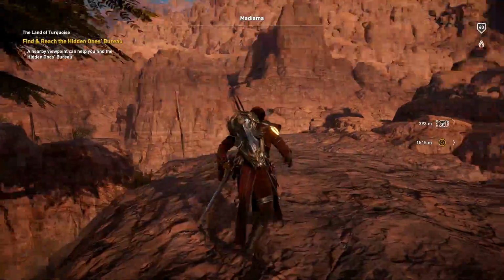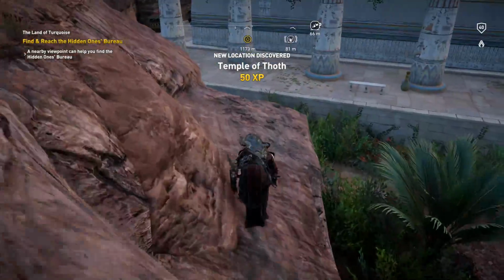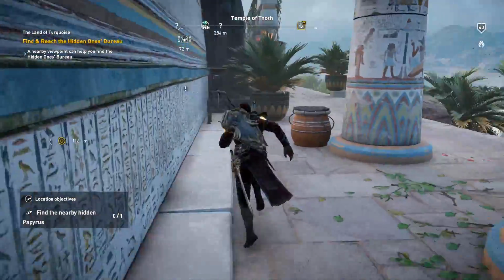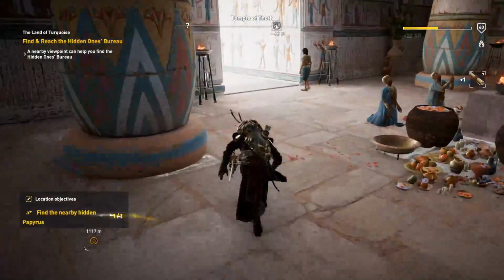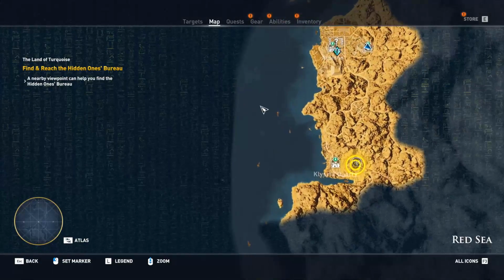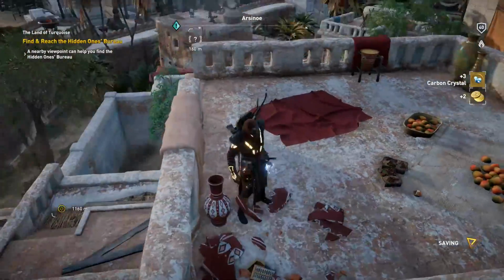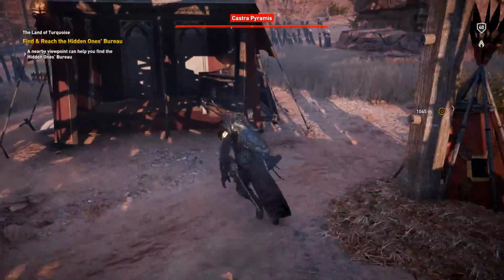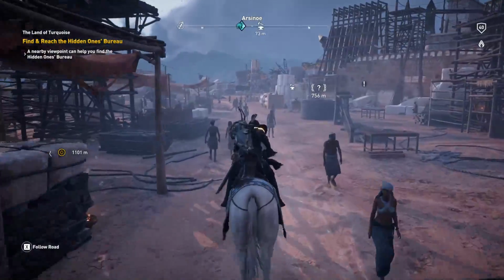Assassin's Creed Origins Ep. 39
Ancient Egypt, a land of majesty and intrigue, is disappearing in a ruthless fight for power. Join me as I venture through Assassin's Creed Origins.